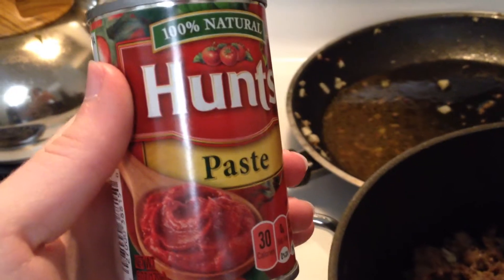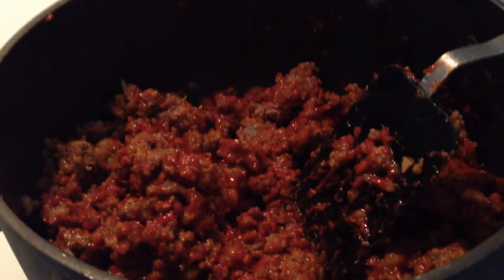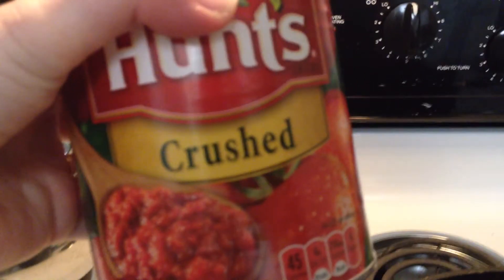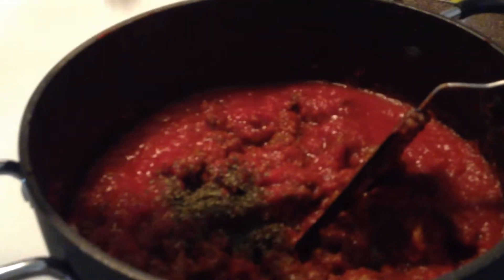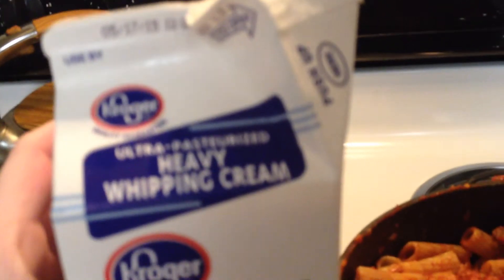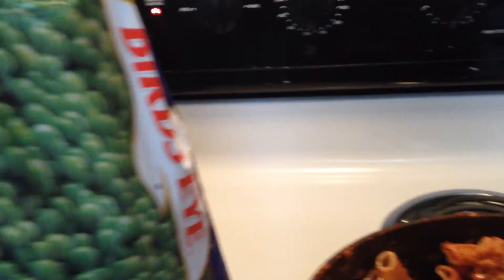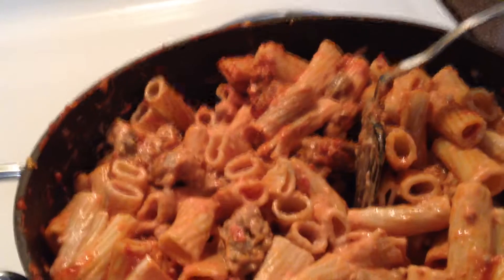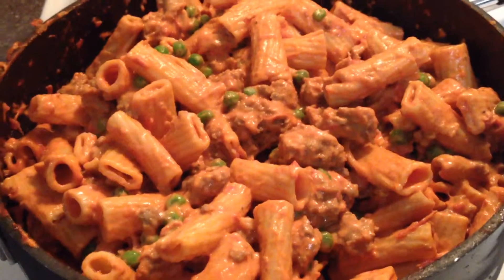Sheep Cooks: Rigatoni with Sausage & Peas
I had a lot of fun making this, and it turned out really good! If you're looking for something easy and comforting, this is definitely a recipe to go for